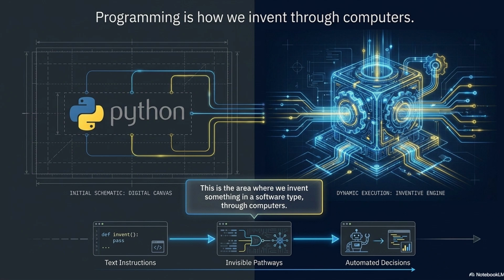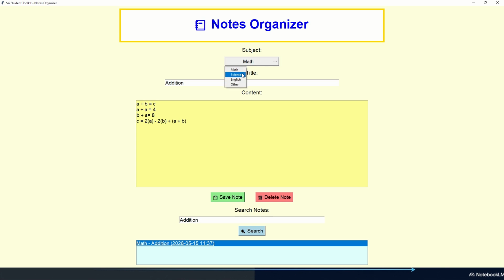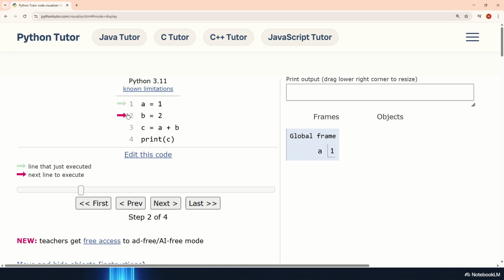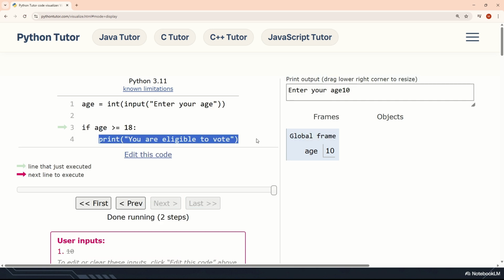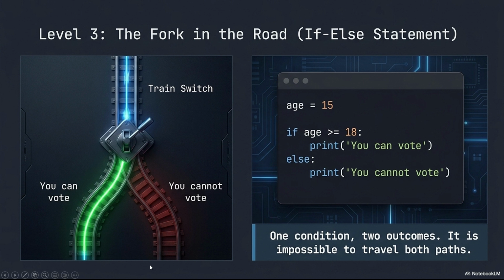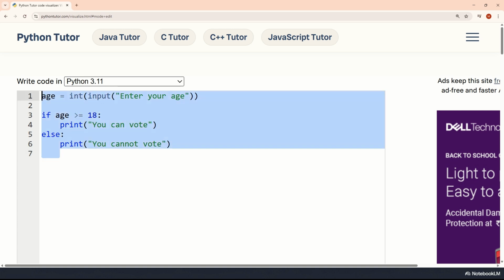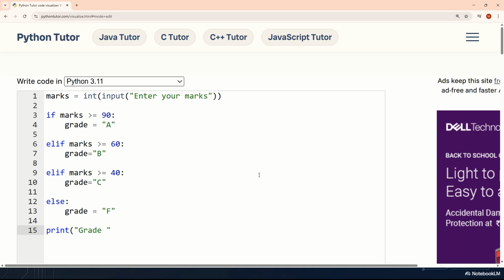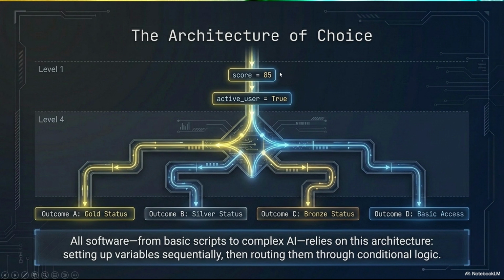Python Crash Course Part 4 🔥 | Sequential & Selection Statements Explained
Welcome to Python Crash Course Part 4 🚀

In this video, we learn about different types of statements in Python and how program execution works step by step.

📌 Topics Covered:
✔️ Sequential Statements
✔️ Selection Statements (if, if-else, elif)

💡 By the end of this video, you will:

* Understand how Python executes statements
* Learn sequential flow of programs
* Write programs using if-else conditions
* Build programming logic with examples

👨‍💻 Perfect for beginners who want strong Python fundamentals.

📚 Previous Videos:
👉 Part 1: Introduction, History & IPO
👉 Part 2: Data Types & print()
👉 Part 3: Variables, Operators & input()